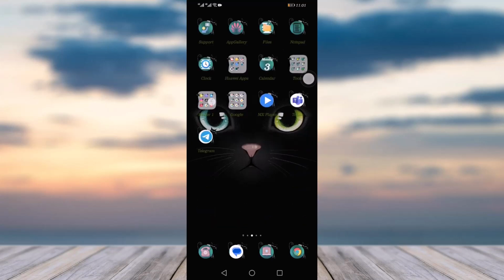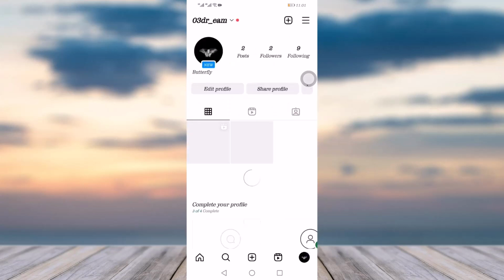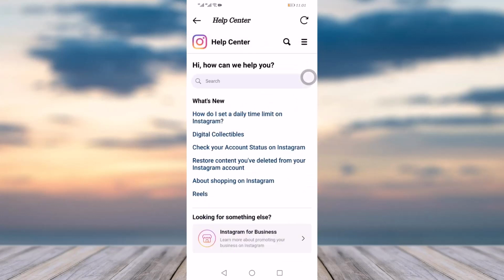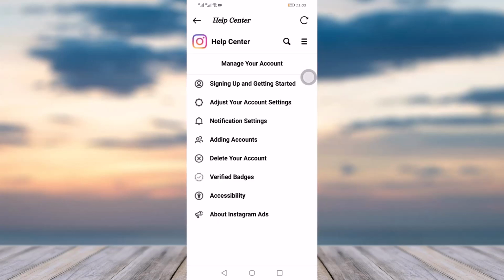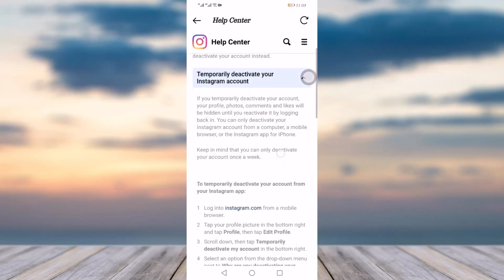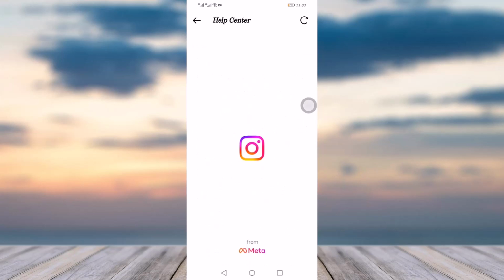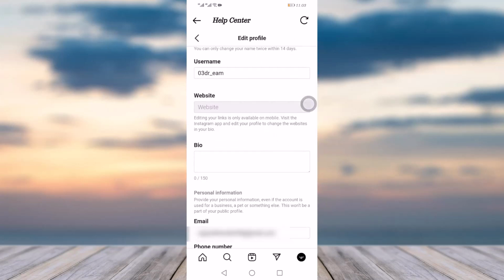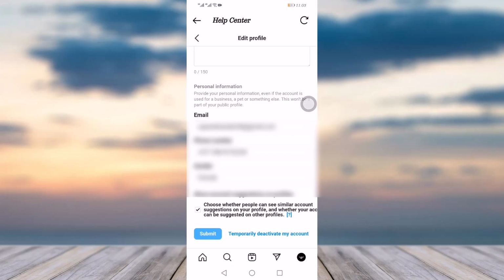How to Deactivate your Instagram Account | 2023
In this tutorial, I will guide you on how you can deactivate your Instagram account.

0:00 Intro
0:27 Instagram Help Center
1:08 Deactivate Instagram Account
1:30 Conclusion